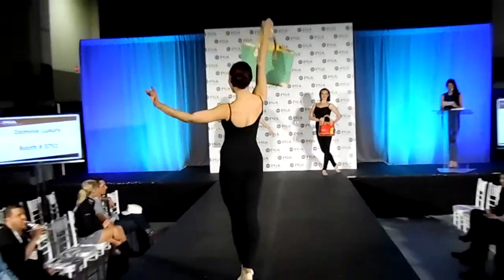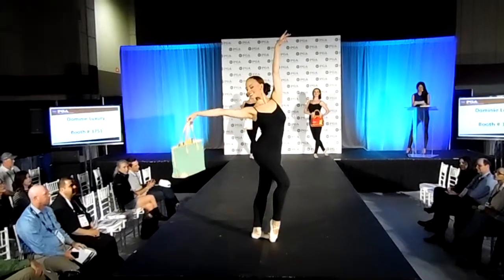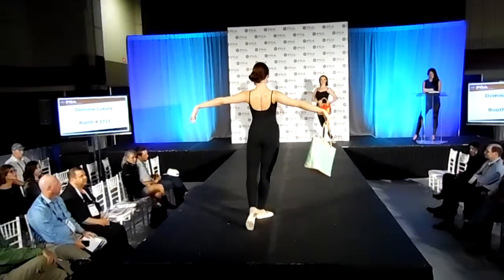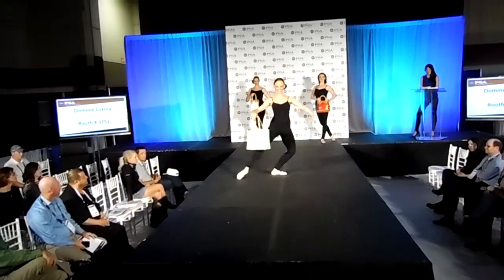PGA 2015 Orlando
Ballet number with Pointe... Sorry the video isn't very good, did it with my phone while calling show.